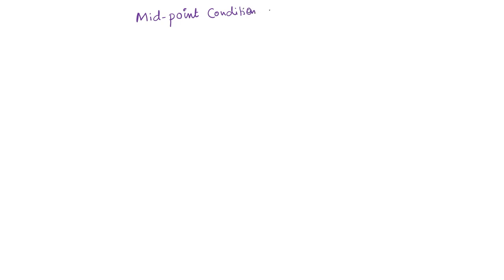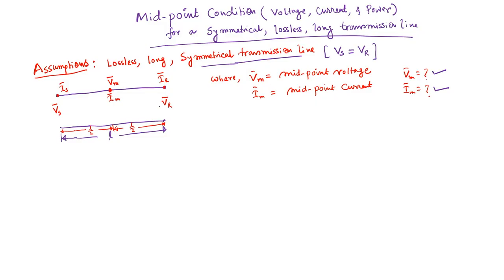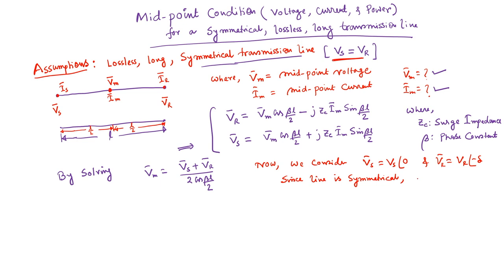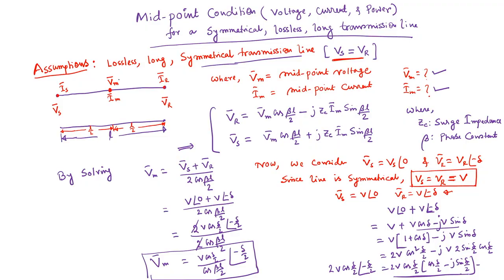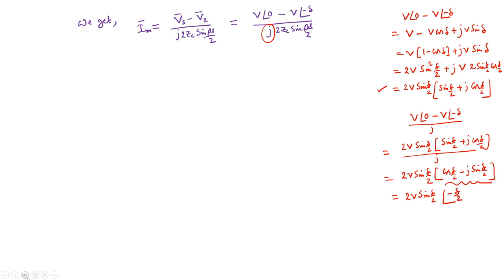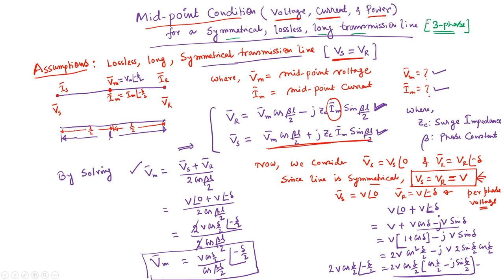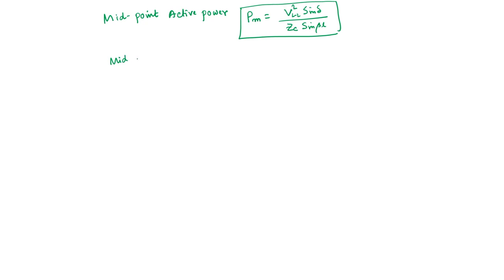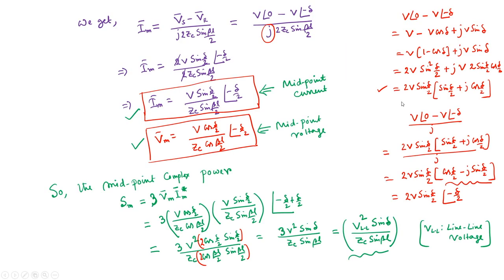Lec 9: Mid-point voltage and current for long, lossless transmission lines